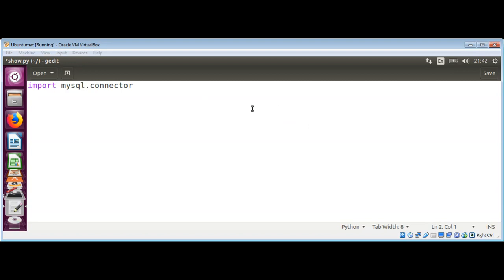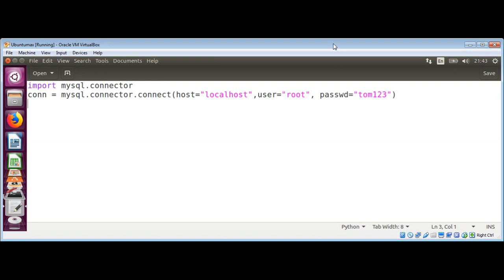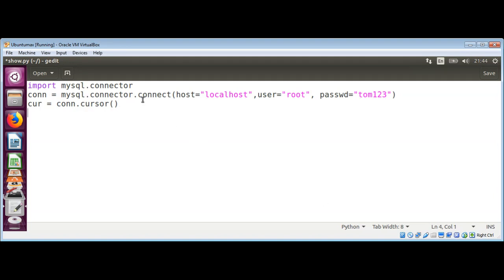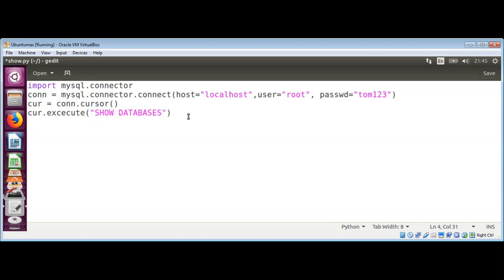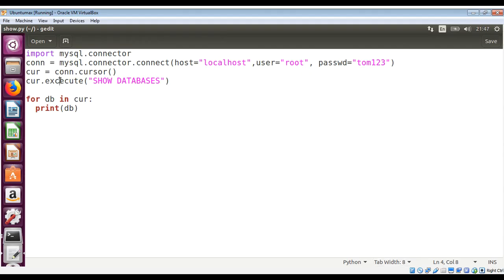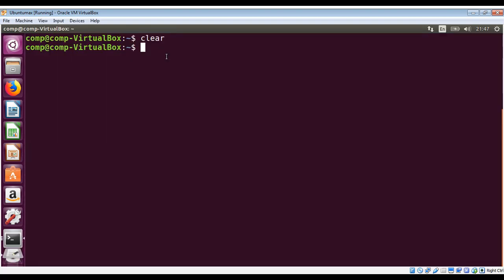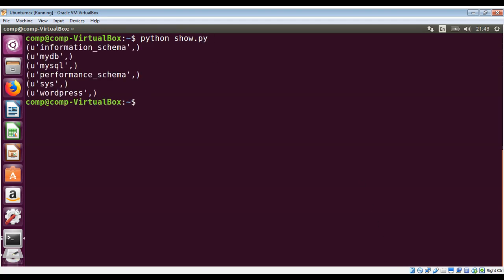How To SHOW DATABASES in MySQL with Python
In this video we will learn how to show databases in MySQL with Python.